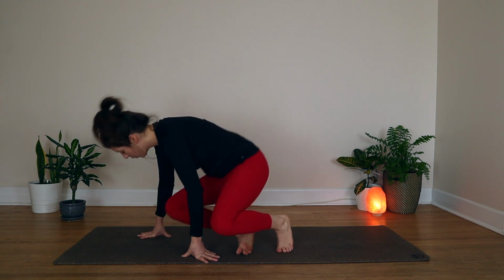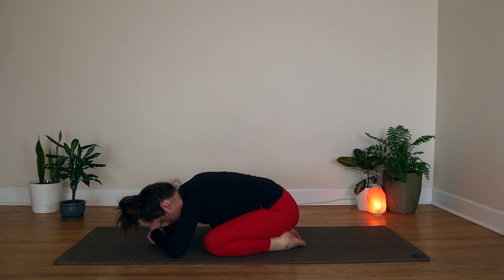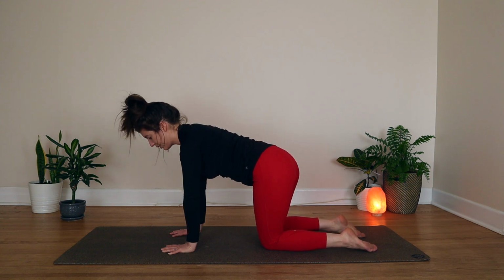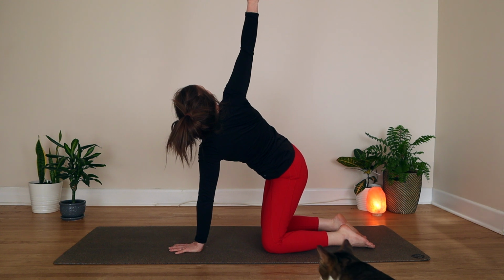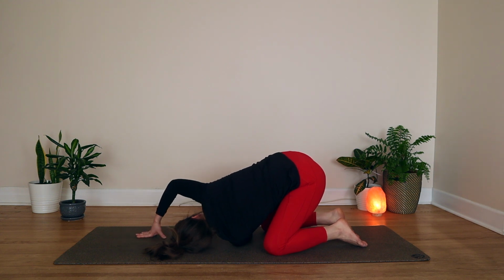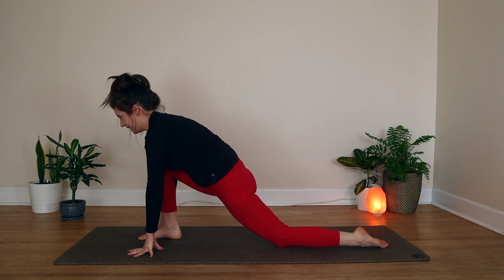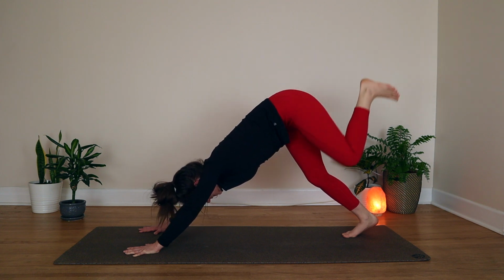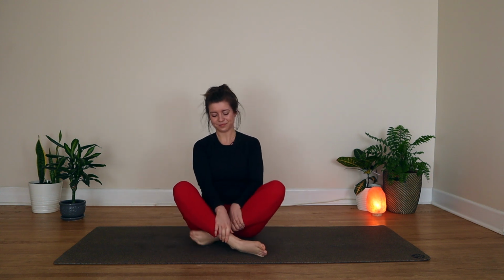10 MIN MORNING YOGA FULL BODY STRETCH| Day 1 of 21-day morning yoga challenge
Are you looking for an easy, 10-minute morning yoga routine to get a juicy full-body stretch? Well, this is the perfect morning yoga routine to stretch the full body and do all of the morning stretches and yoga poses that you're craving, in just 10 minutes!

🌞 Make yoga a daily habit with this playlist of all of my 10-minute easy morning yoga routines   👉

👩‍💻 Book an online PRIVATE YOGA CLASS with me!

2️⃣ Giving my videos a THUMB'S UP 👍
3️⃣ Leaving a COMMENT 📝
4️⃣ Sharing your favorite videos with your friends 🧑‍🤝‍🧑🧑‍🤝‍🧑

🌱 I use Three Ships skincare because it's vegan, clean, affordable, and it actually works!

PS. I try my best to support businesses with ethical practices that support people and our planet. I only promote products that I love and truly believe will enhance your life too.

Thank you for helping me on my mission. ❤️

Taking 10-minutes to do an easy yoga practice every morning can add up to big benefits! With just 10-minutes in the morning, you can get fitter and stronger, in the full body! My 10-minute morning yoga practices will set you up for success! Remember it's always better to do a quick and easy yoga practice every day, rather than a longer yoga practice once in a while.

I hope you enjoy this 10-minute morning yoga routine and are ready to share your beautiful self with the world! 💚